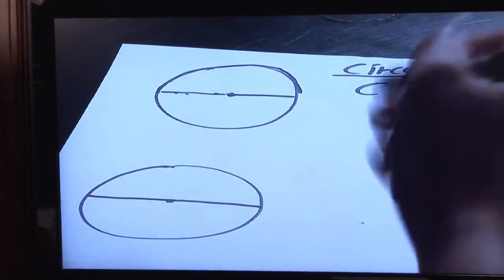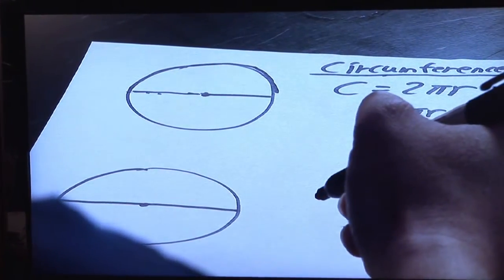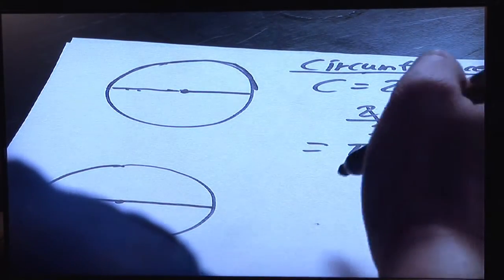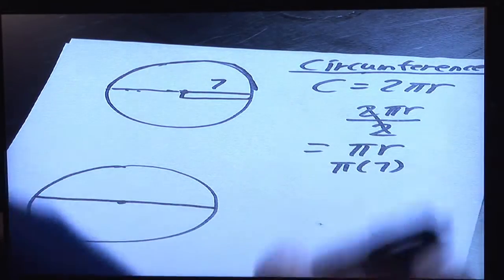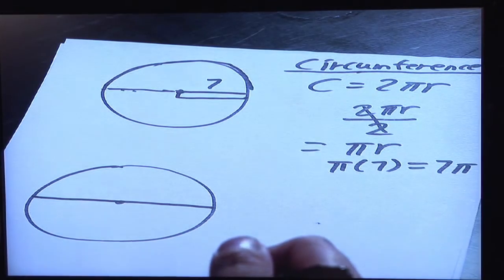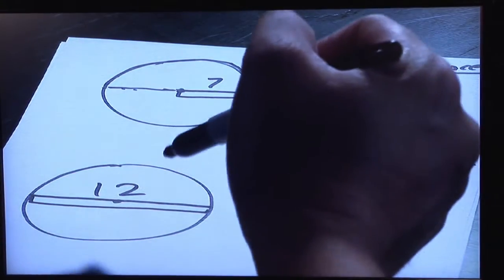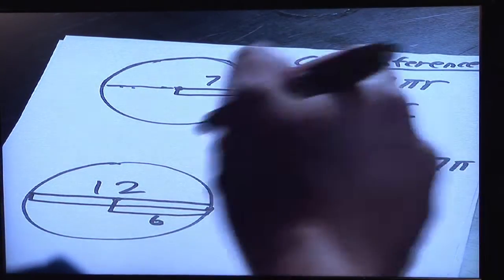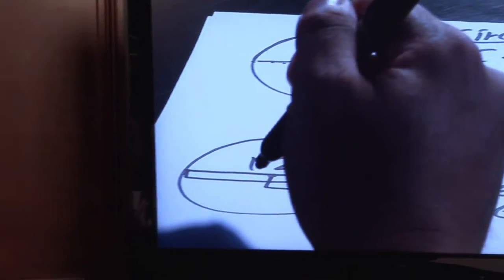Basic Mathematics & Algebra : How to Find Perimeter of Semi Circle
Finding the perimeter of a semi circle involves a math formula that starts with C equals two Pi R. Formulate the rest of the perimeter math equation to find the circumference of a semi circle with assistance from a math teacher in this free video on mathematics.